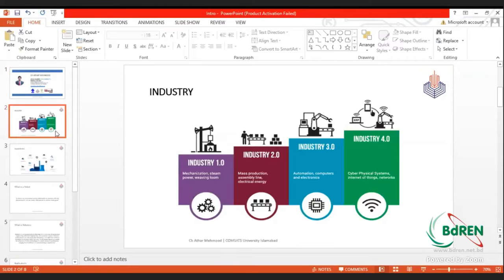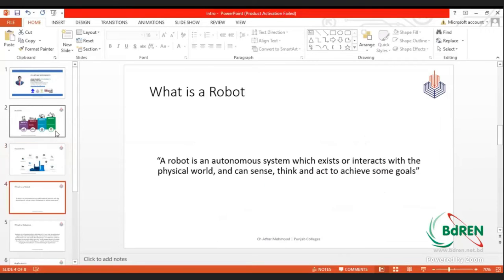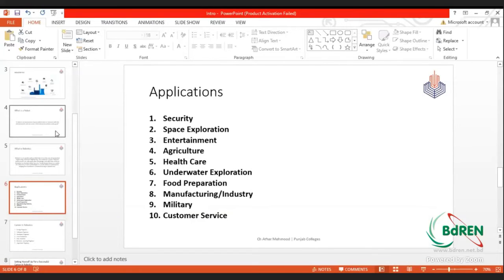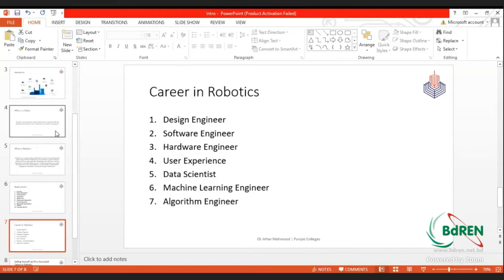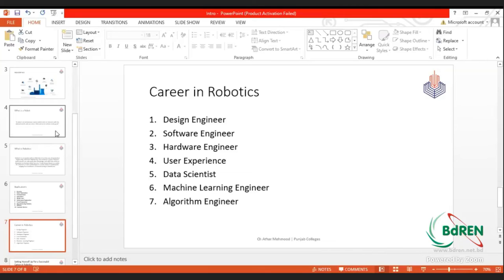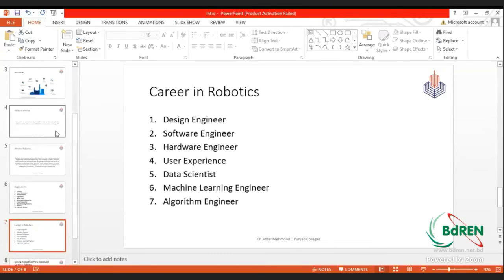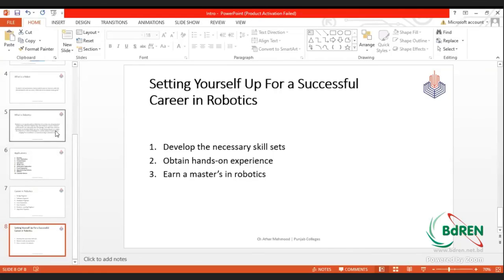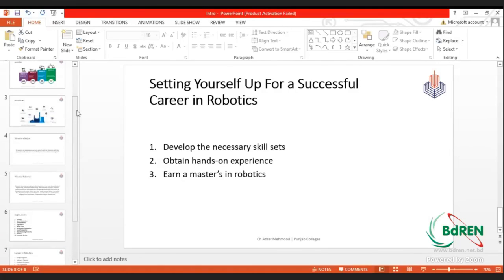Robotics as a Profession | IEEE BUBT Student Branch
International Virtual Summit - 2021

Speaker:
Chaudhary Athar Mehmood
Robotics Instructor
Punjab Group of Colleges, Lahore Section

[ IEEE ]